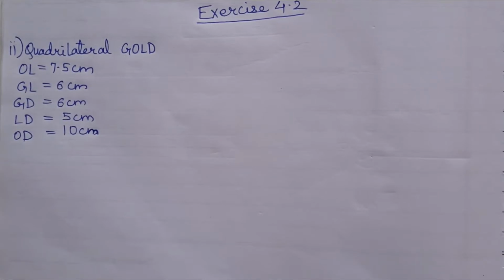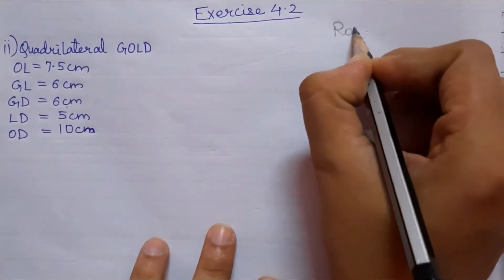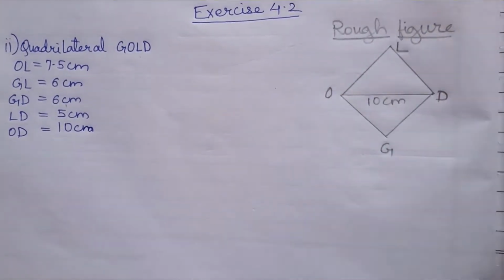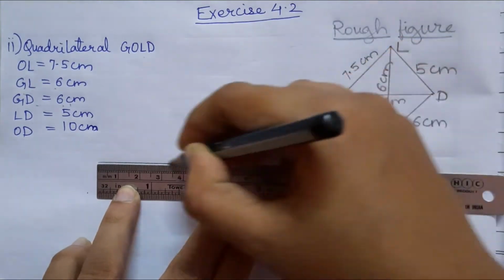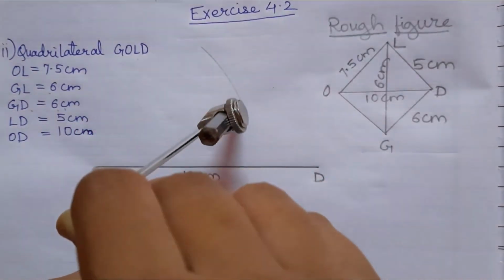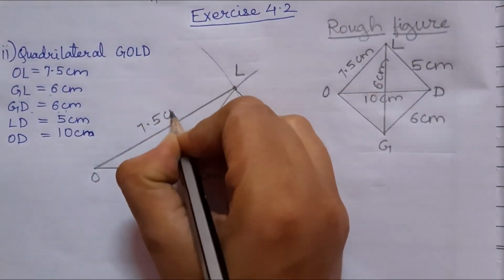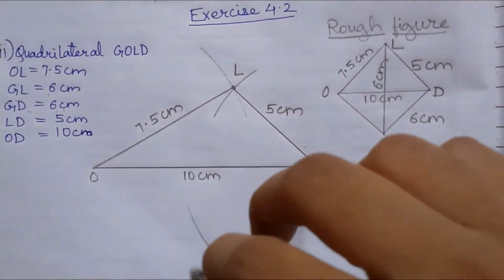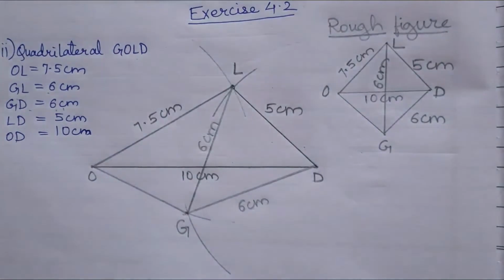Exercise 4.2: Q2 | Ch. 4- Practical Geometry | Grade 8 | NCERT Maths